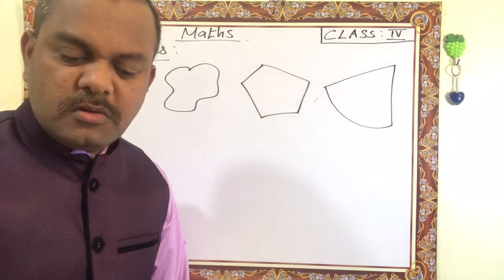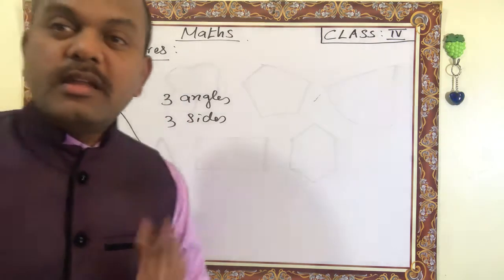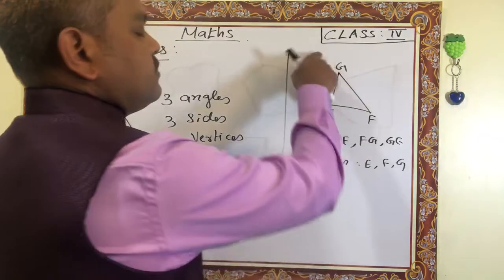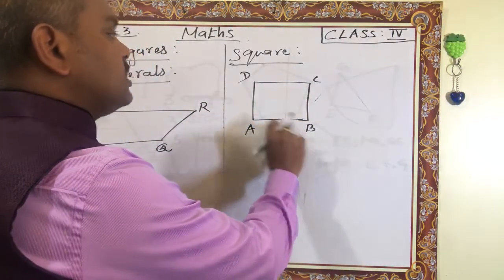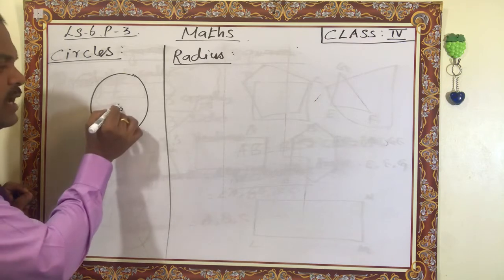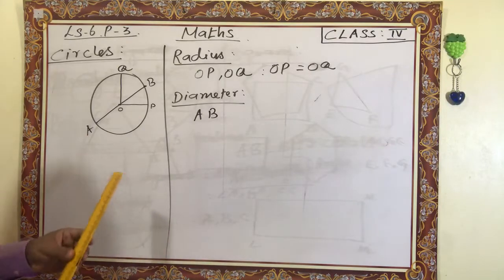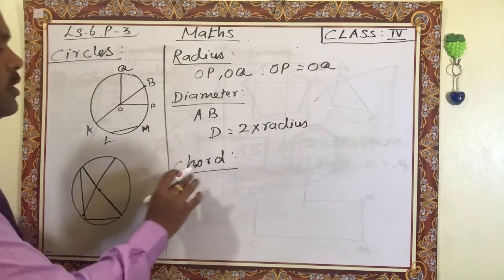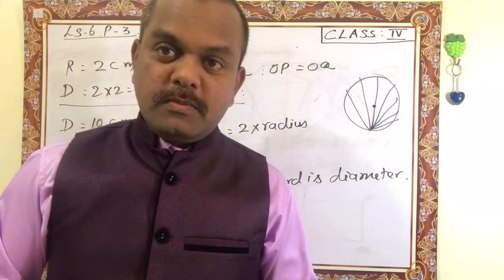Class 4 Math Geometry Part 3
This video you will able to learn about Closed figures, Polygons, Circles